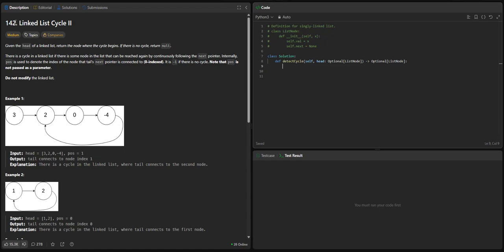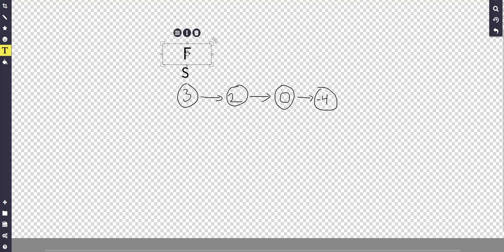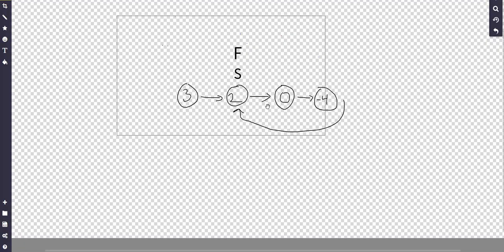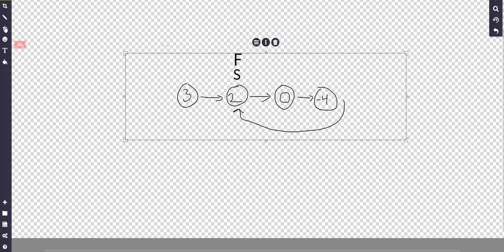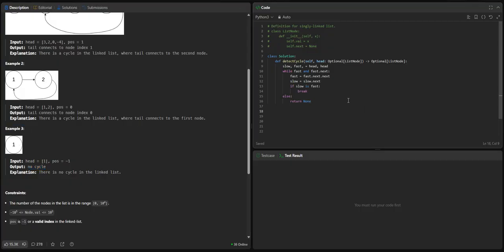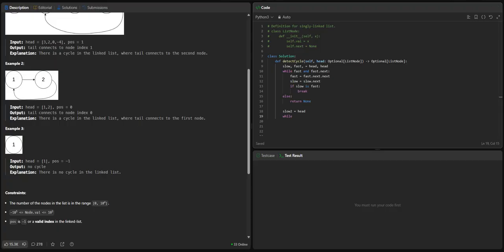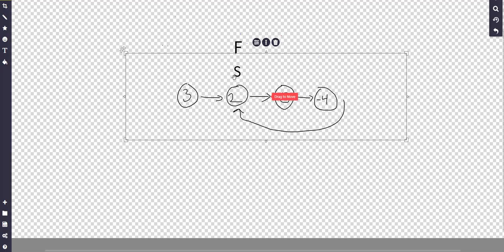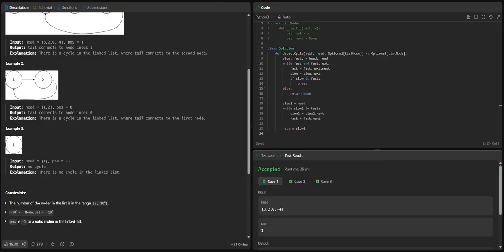LeetCode | Linked List Cycle II | Python | Two pointer